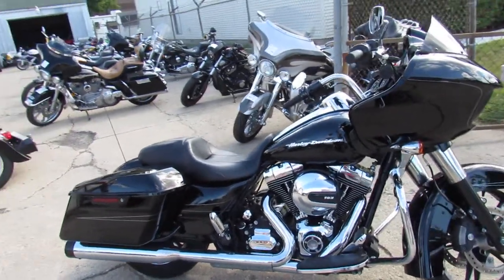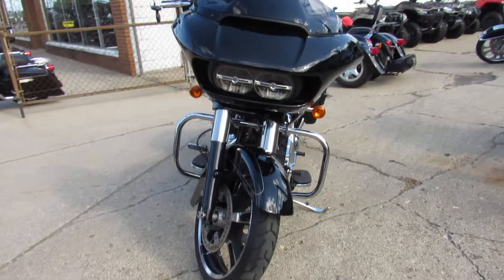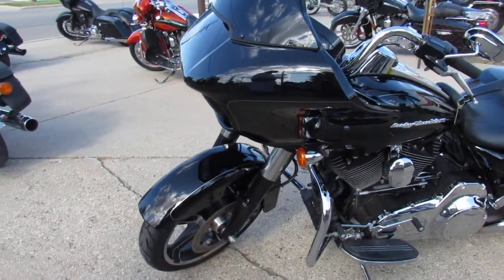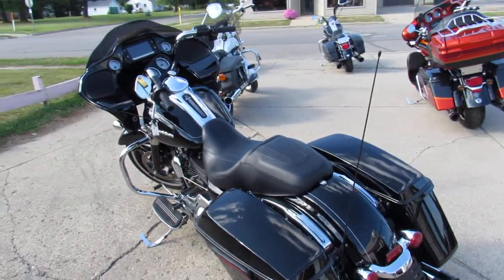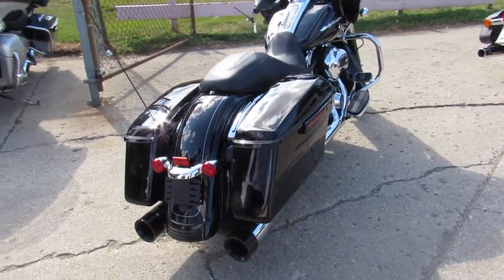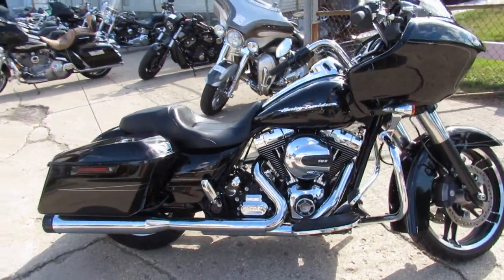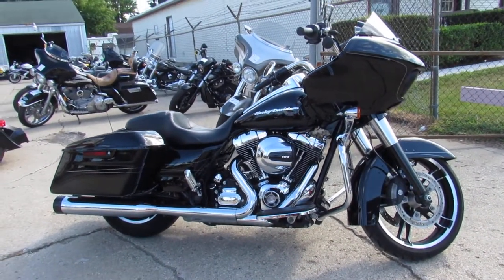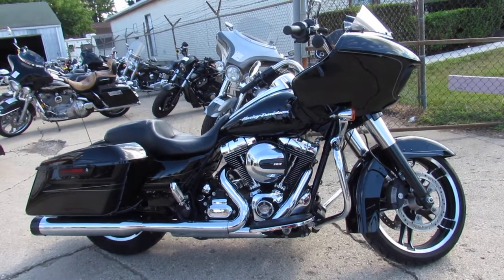Used 2016 Harley Davidson FLTRXS U4825